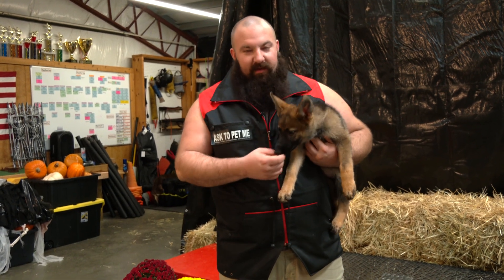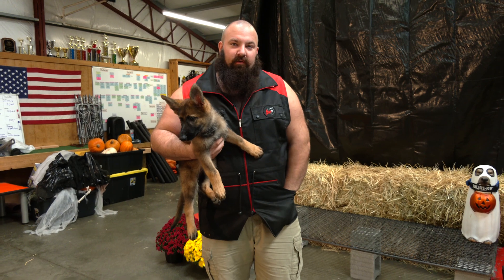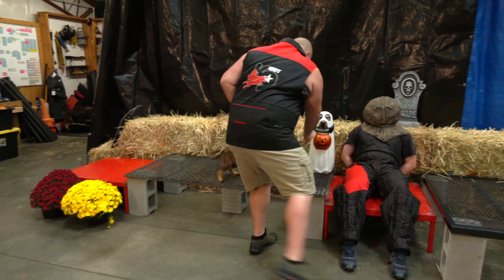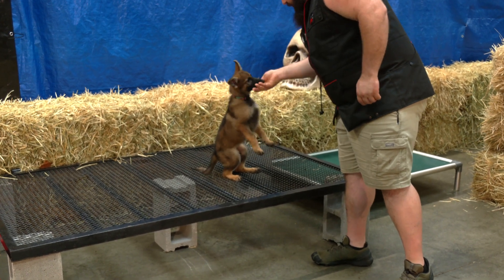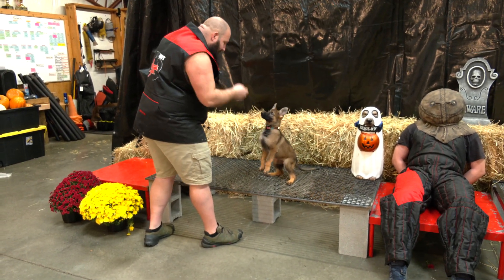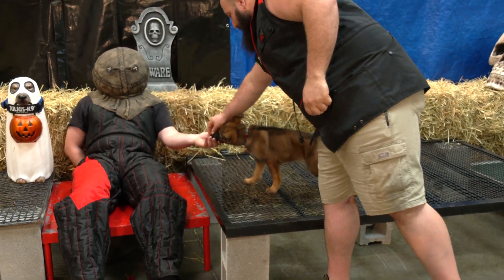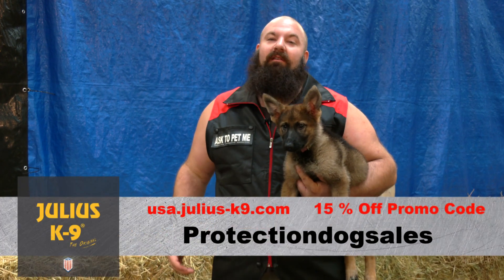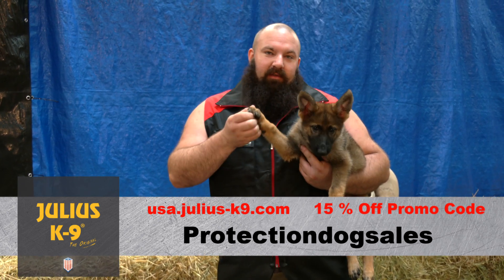Halloween Proofing For Life @ Protection Dog Sales "Velma" 10 Wks Sable German Shepherd Super Star!!